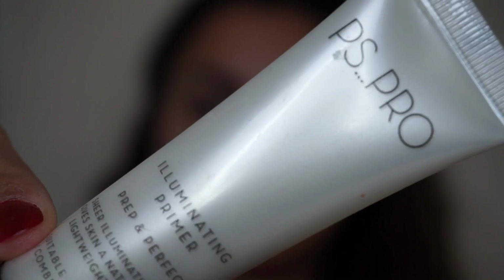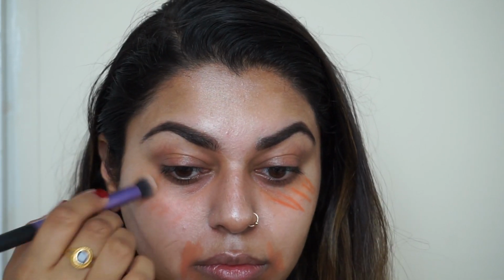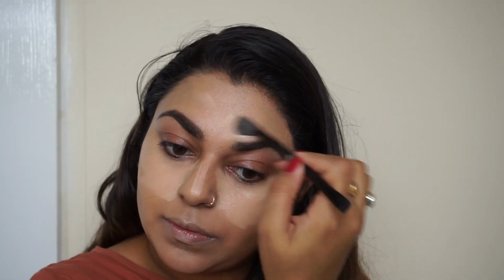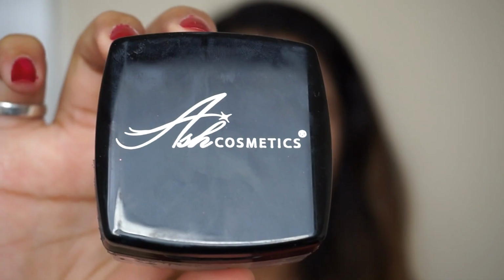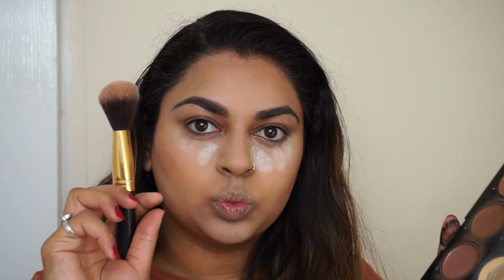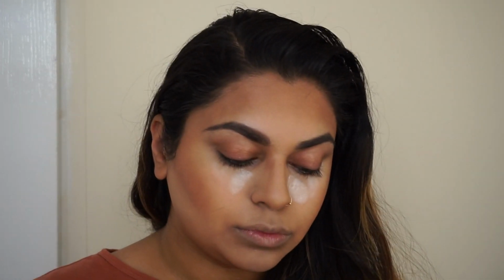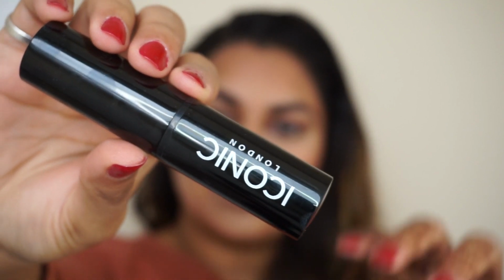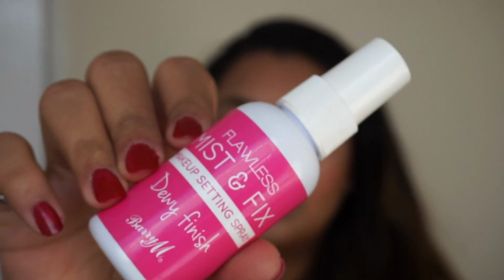My Foundation | Everyday Makeup Routine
Hey everyone my foundation/ every day routine

Makeup Details
Primer - ps pro Illuminator
Foundation total control drops and contour palette - @nyxcosmetics
Easer eye concealer @maybelline
Setting powder- @ashcosmetics
Blush -@esteelauder
Colour corrector- @lagirlcosmetics
Highlighter- @iconic.london
Dewy fix setting spray- @barrymcosmetics

Love Sonika